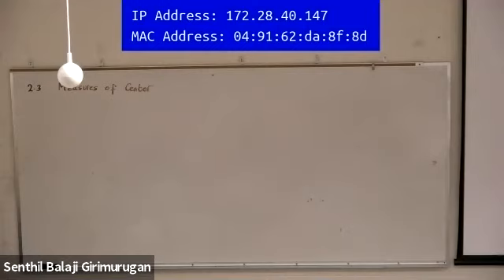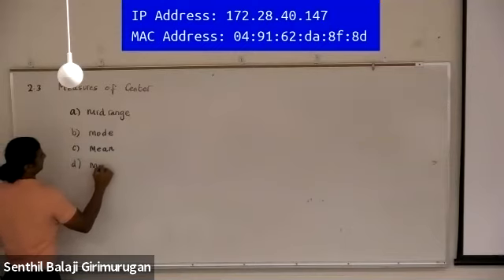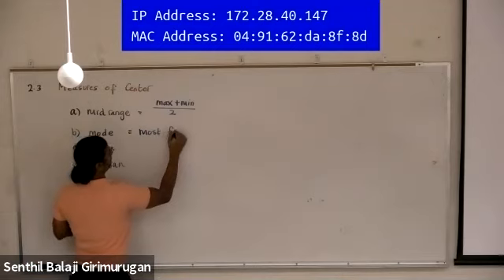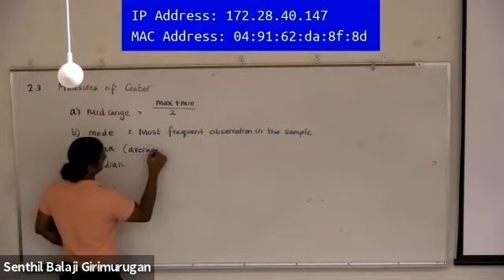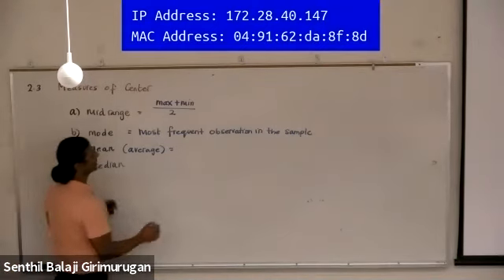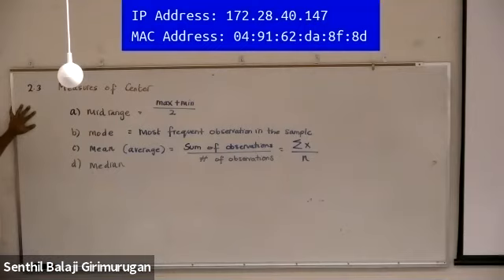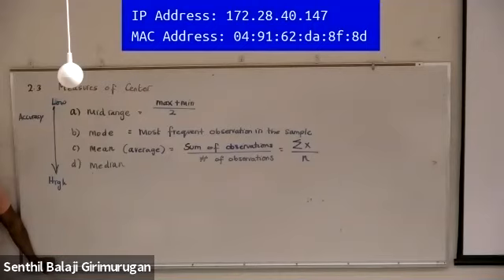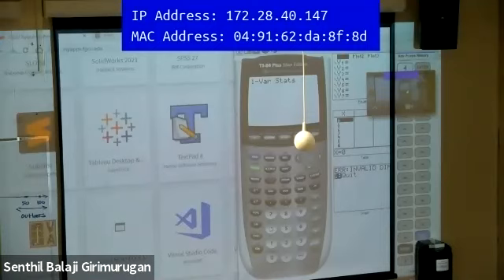Measures of Center (Central Tendency)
Introduction to measures of center.